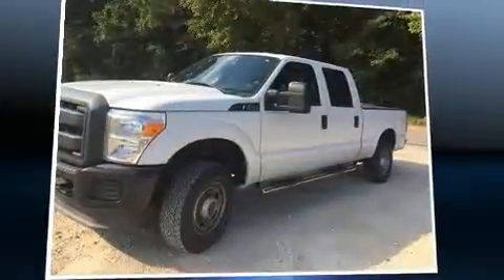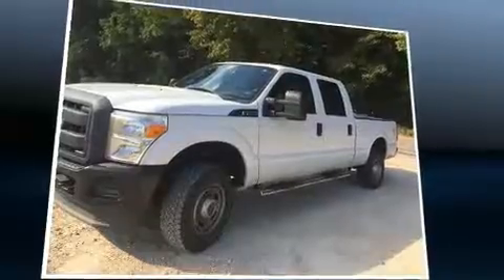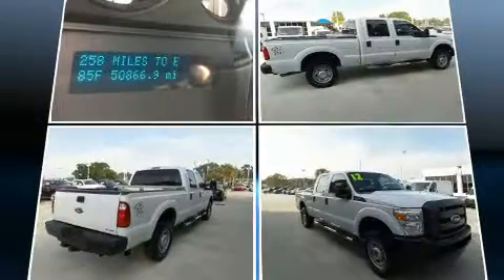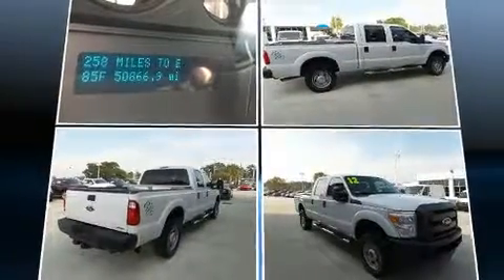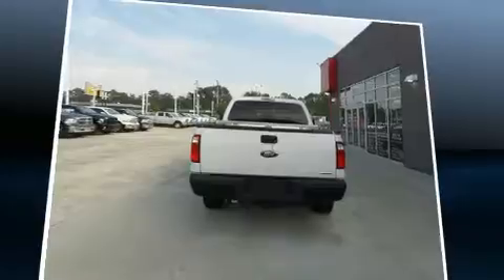2012 Ford F-250 in North Charleston, SC 29406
You can expect a lot from the 2012 Ford F-250. Smooth gearshifts are achieved thanks to the powerful 8 cylinder engine, and for added security, dynamic Stability Control supplements the drivetrain. Four wheel drive allows you to go places you've only imagined. All of the premium features expected of a Ford are offered, including: front and rear reading lights, a tachometer, a rear step bumper, air conditioning, tilt and telescoping steering wheel, a trailer hitch, and much more. In the event of a rollover collision, side curtain airbags provide additional protection for outboard seated passengers. A Carfax history report indicates just one previous owner. We pride ourselves in consistently exceeding our customer's expectations. Please don't hesitate to give us a call.